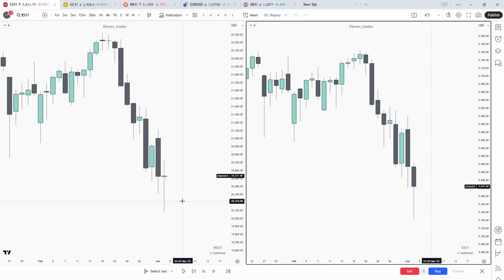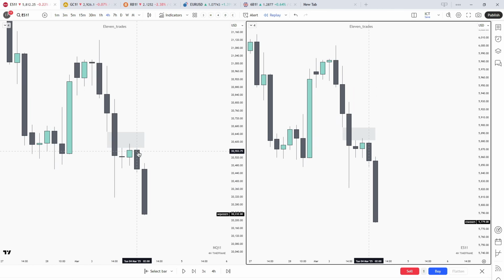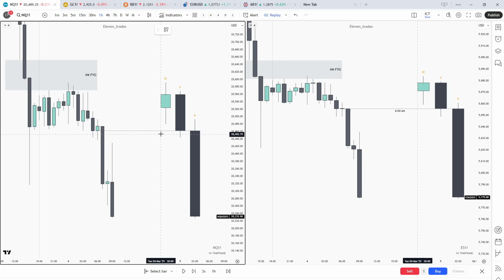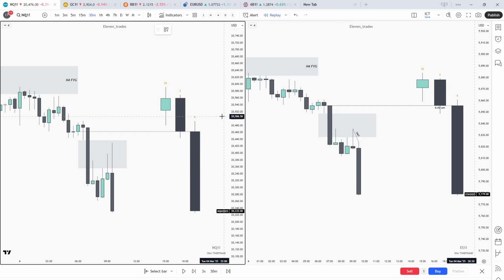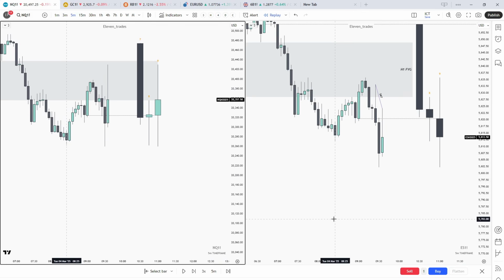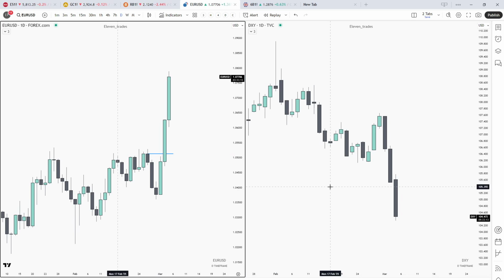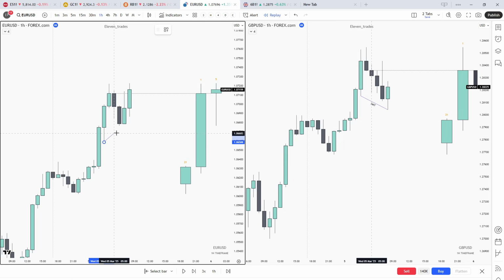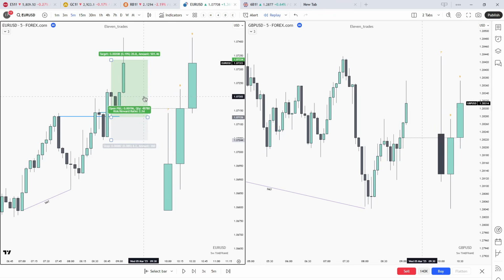EURUSD & ES Trade Breakdown & Execution Steps | +$1500 Profit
In this video, I’ll show you how I made $1500 using a specific trading model. I’ll break down the execution steps and the key concepts behind the trade.